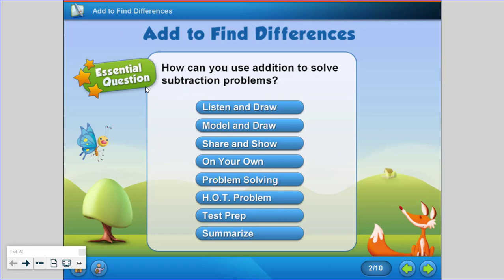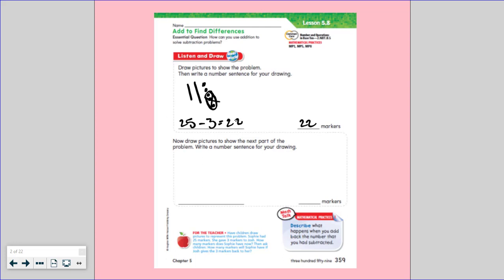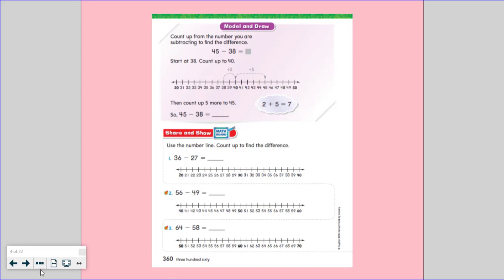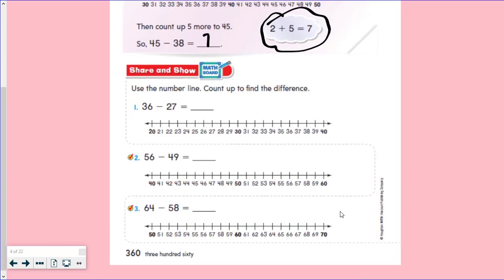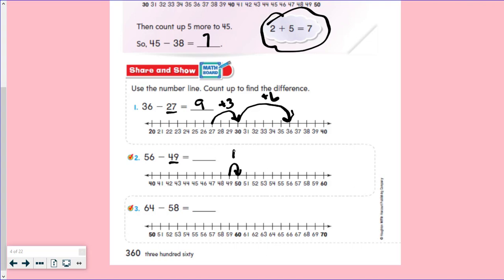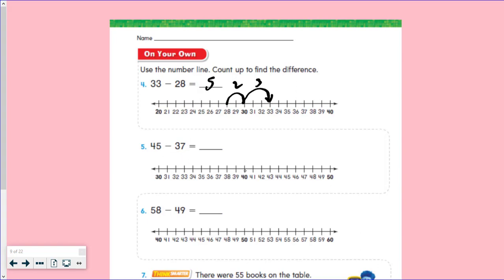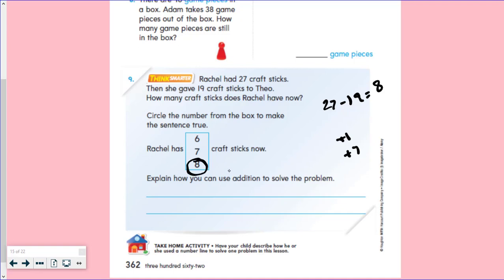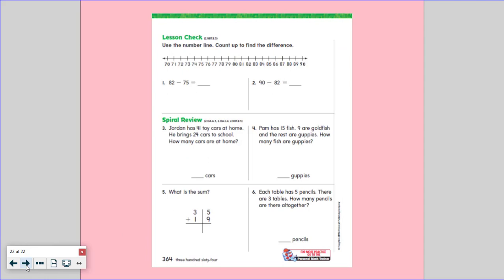Wrap Up Video 5.8